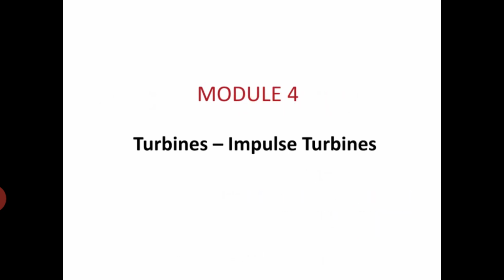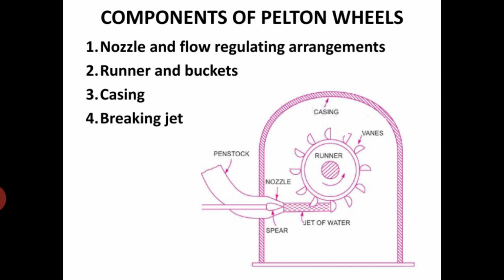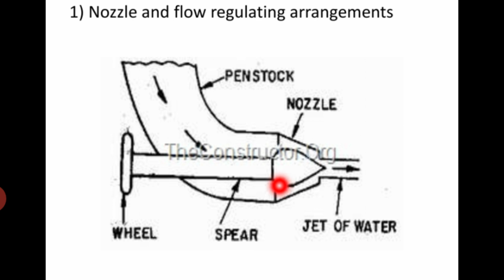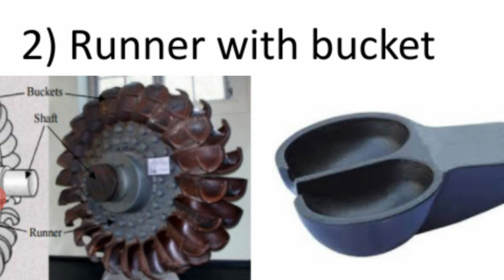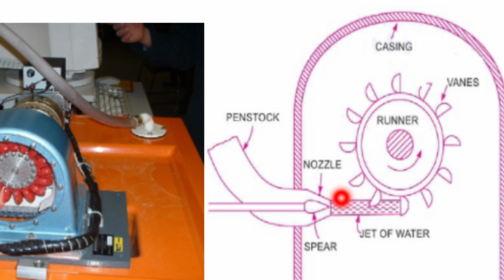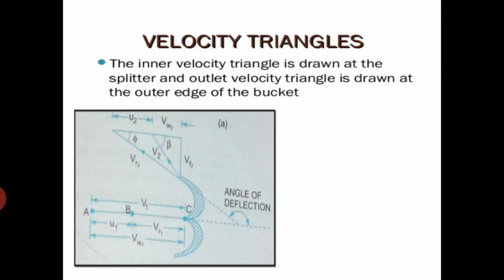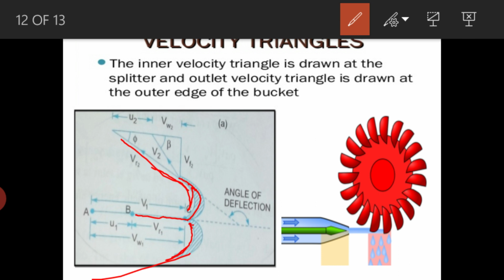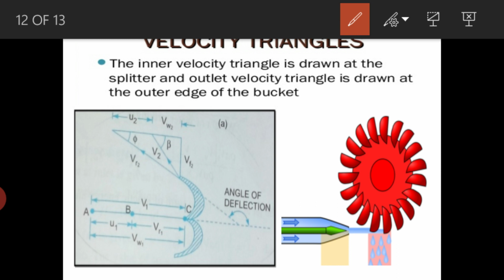Module 4:Turbine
Components of Pelton wheel